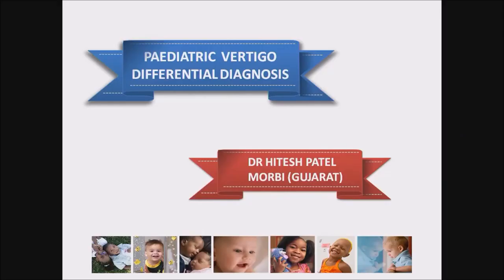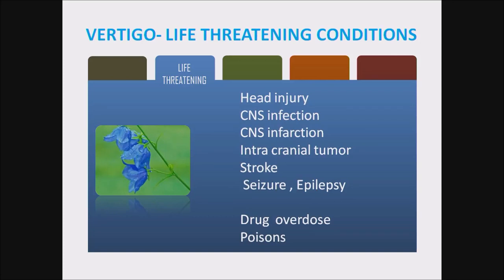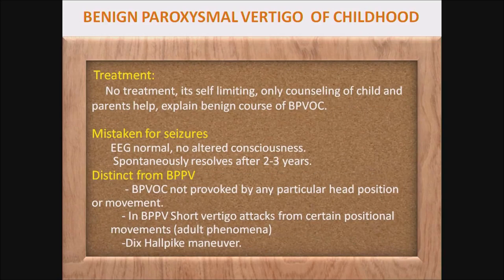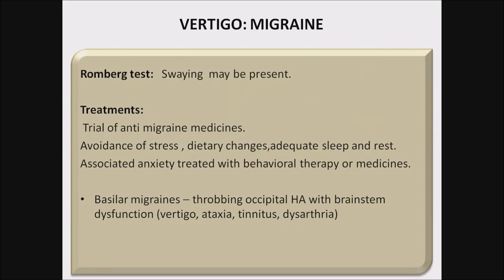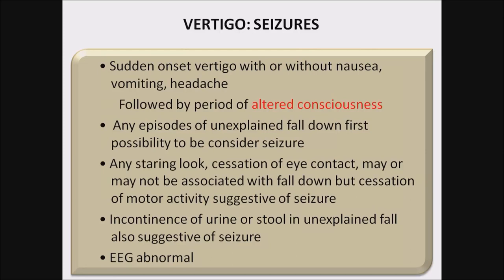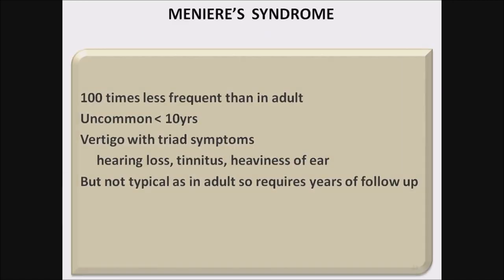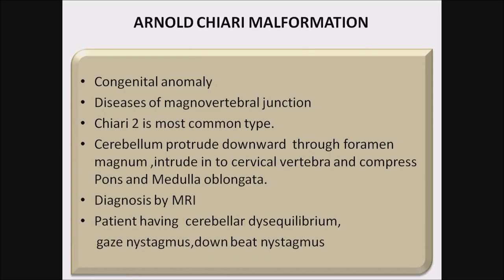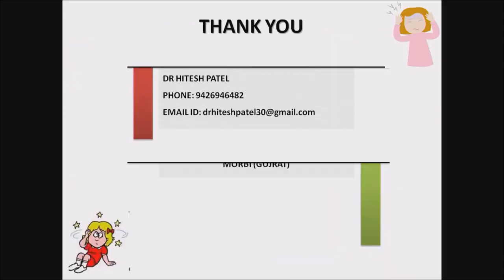Paediatric vertigo – differential diagnosis Dr Hitesh Patel